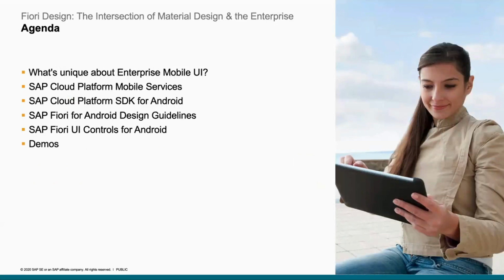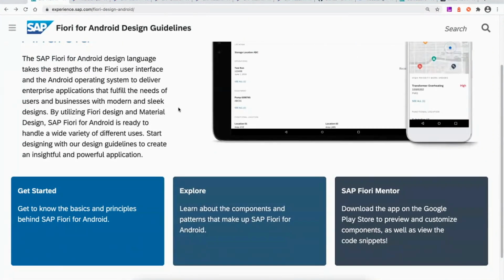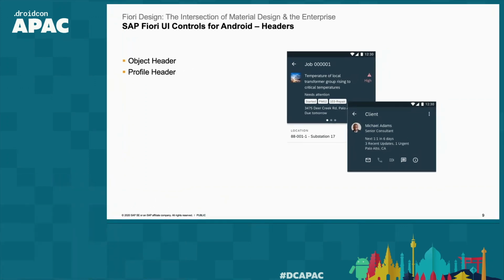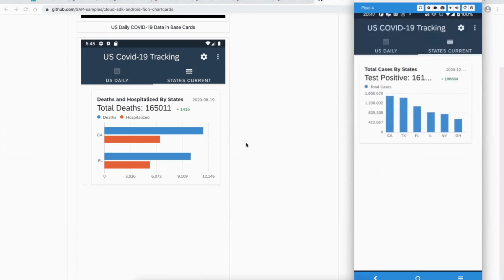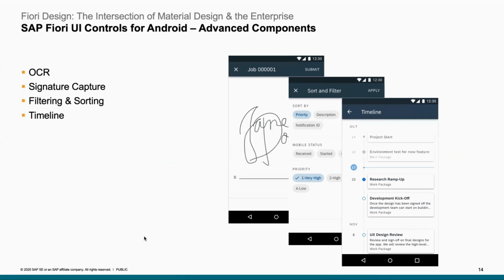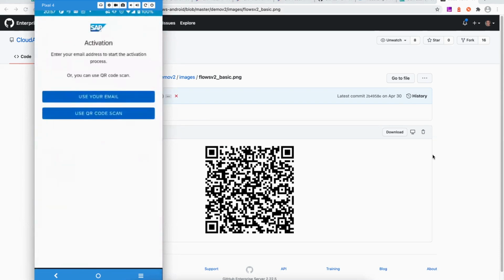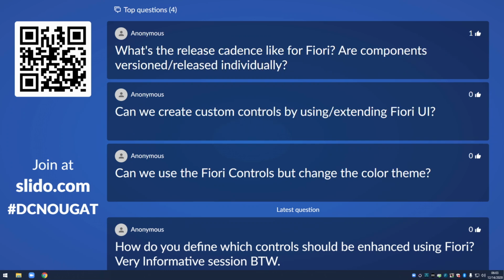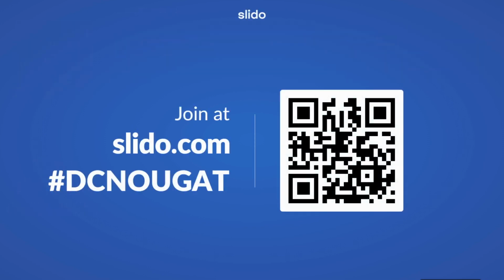Fiori Design: The Intersection of Material Design & the Enterprise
Speakers: Sandeep T D S, Mark Fogle, Qiang Zhang, Raman Sethi

Today's business user expects their enterprise applications to be as appealing and intuitive as the apps they use daily in their personal lives.

The challenge is to capture the complexity of business transactions while maintaining the look and feel of a modern Android app.

In this session, see how SAP has extended Material Design with Fiori Design to build a modern and sleek UI for the business user.